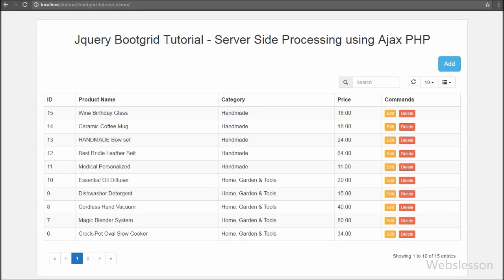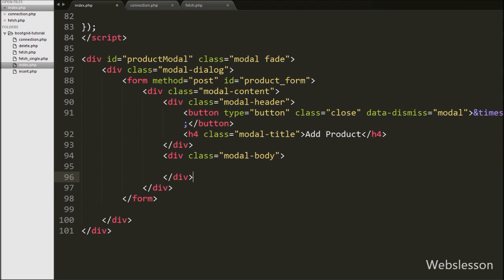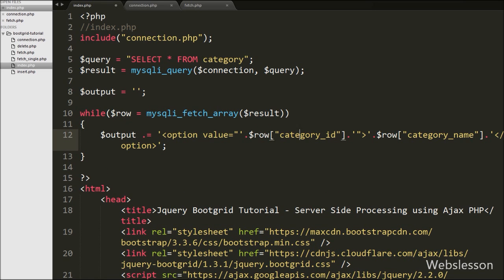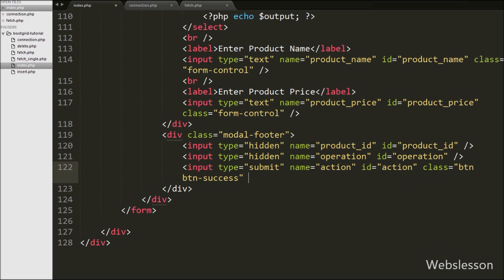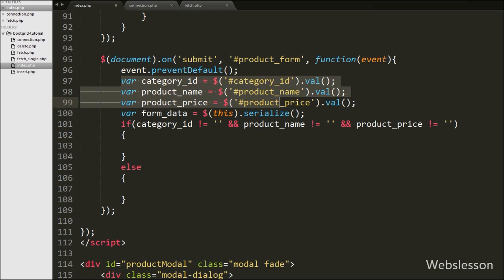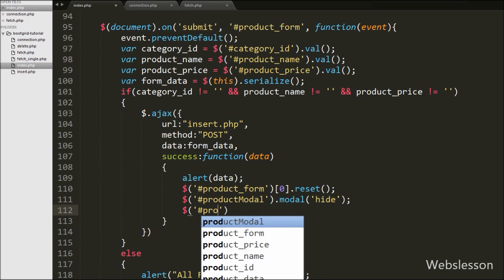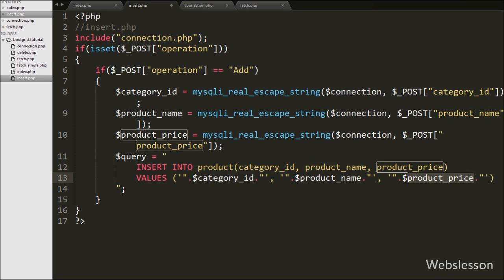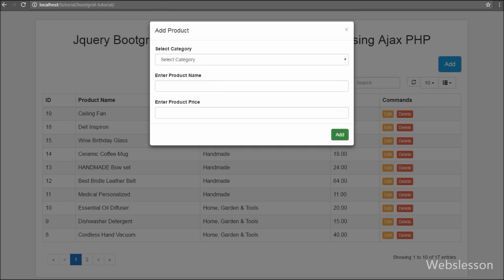Jquery Bootgrid - Server Side Processing using Ajax PHP - 2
This Second part of Jquery Bootgrid server side processing and in this part you can learn how to insert or add data into Mysql table using PHP with Ajax and then after reload or refresh Jquery Bootgrid table data without refresh of web page.